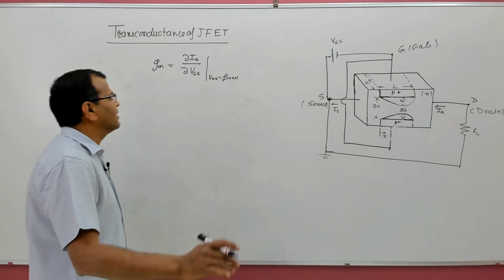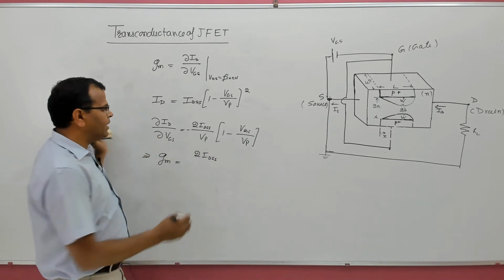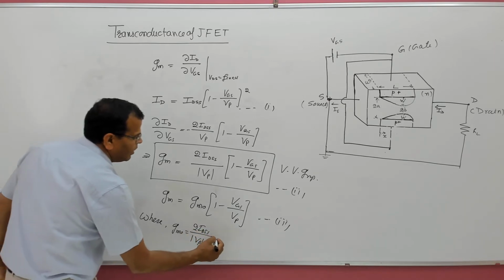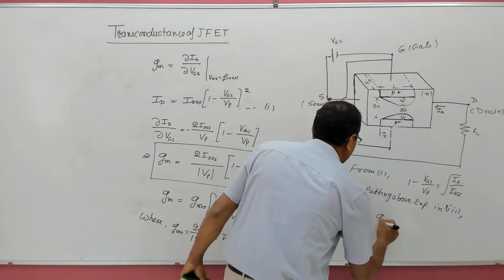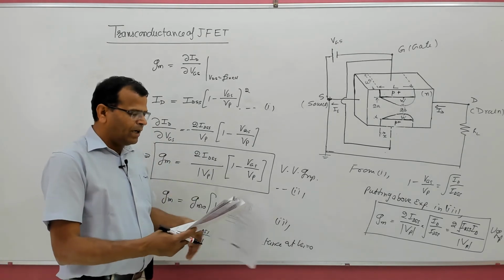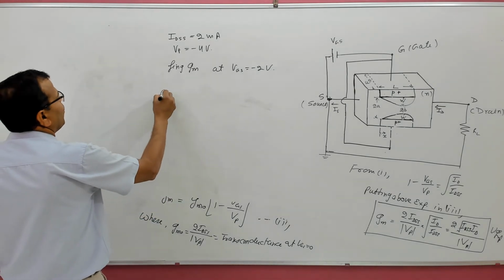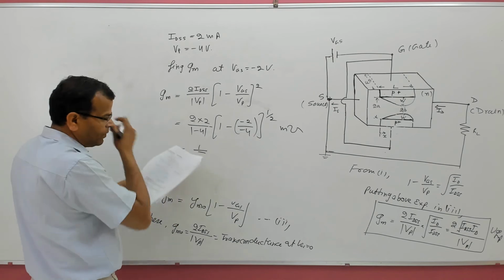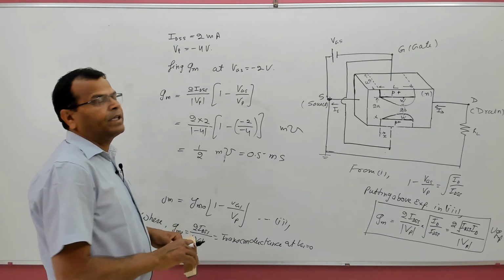EDC & AE Chap 4 FET & MOS Capacitor L25JFET Transconductance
This video drives the expression of transconductance of JFET. It is an important topic for ESE Pre and mains exams.